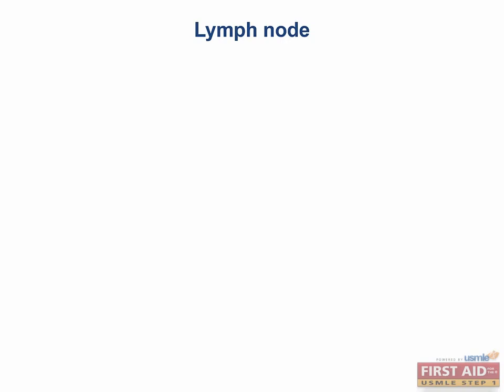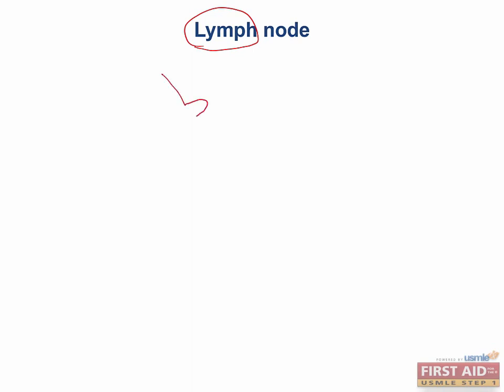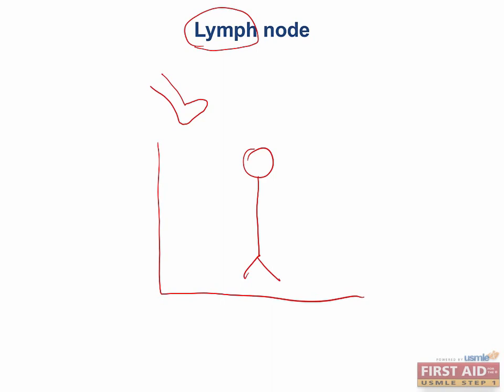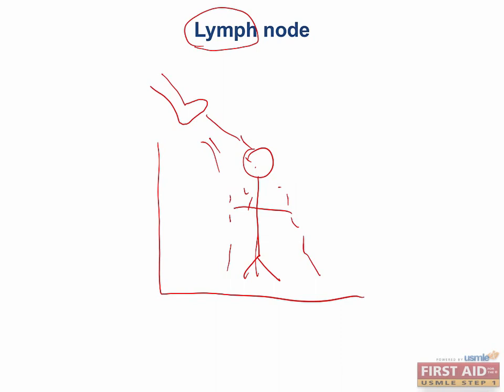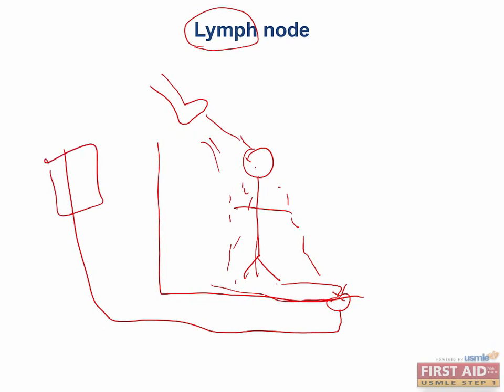Immunology Lymphoid Structures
What is lymph and where is it taking you?  Catch a ride on the Magic Hekman Bus to find out!